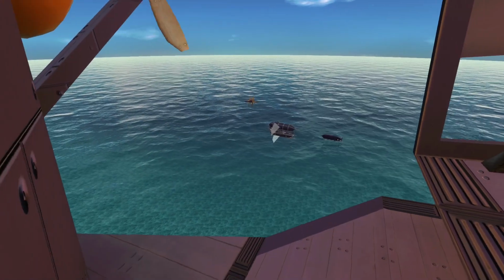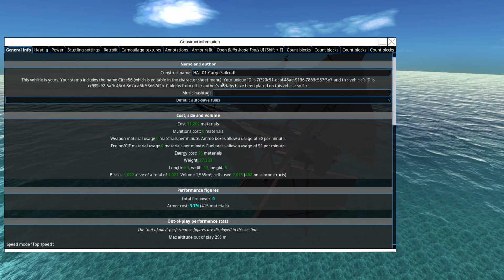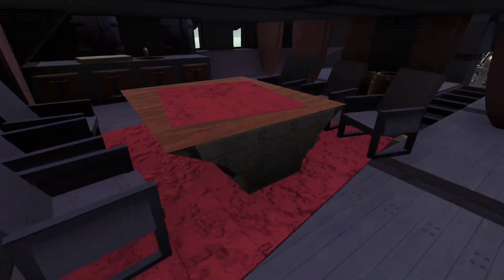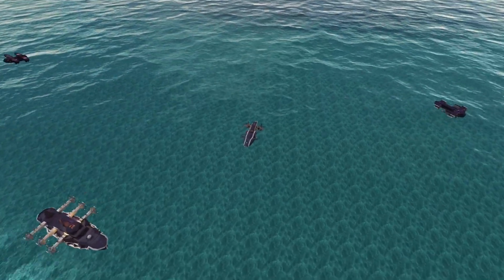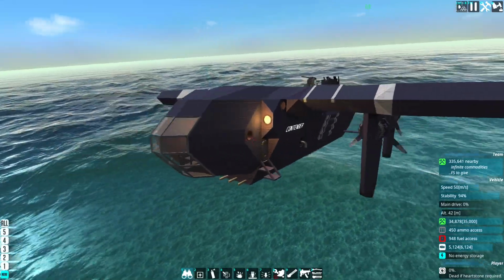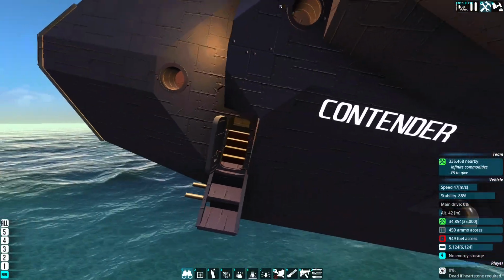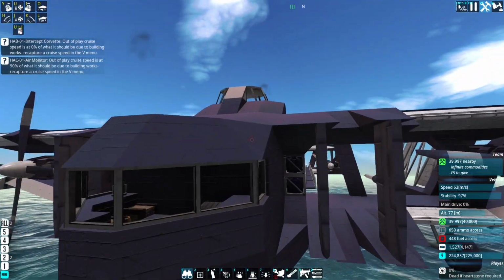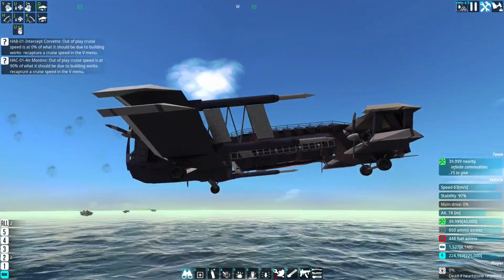Showcase Video: 2022 Builds Part 3, Historic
[From the Depths] is a sandbox-oriented block building game, where you can design fun and interesting weapons limited only by your imagination.

A number of 'historic' designs have been prepared for historic aka low-tech campaigns such as Finest Hour or Dominion of Dama. I started with some fun non-combat designs, and have my light combat designs. A cruiser still need to be built for this historic fleet.

Most of what I'll be showing today will be aesthetically oriented.

Chapters:
0:00 Intro
1:51 Tile Capture
3:02 Cargo Sail
5:35 Resource Gatherer
8:39 Map Scout
10:08 AA Corvette
12:52 Bomber Corvette
16:23 Torpedo Corvette
18:43 Air Monitor